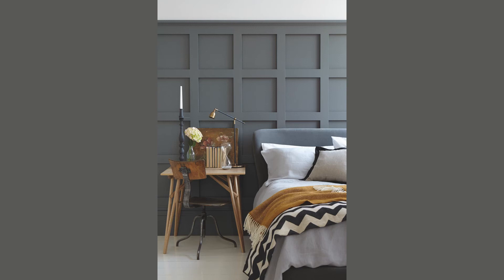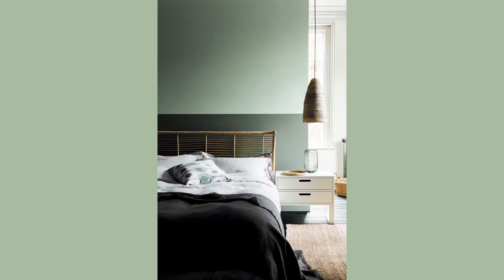South-facing rooms...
South-facing rooms usually have warmer light, making colours appear more yellow. Cooler shades tend to read as more neutral, while warm tones can often appear more intense.

Our Creative Director, Ruth Mottershead, suggests five shades that are perfect in this environment.